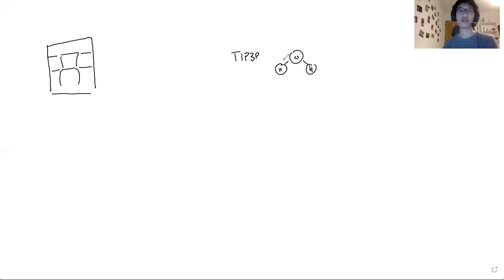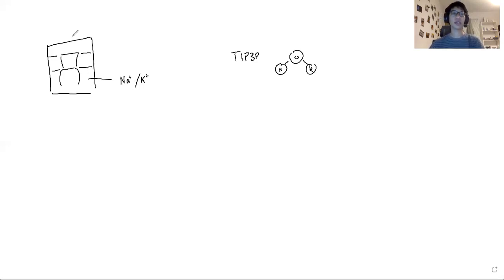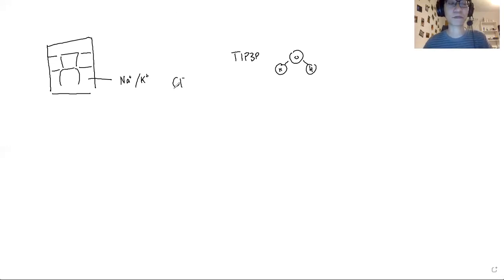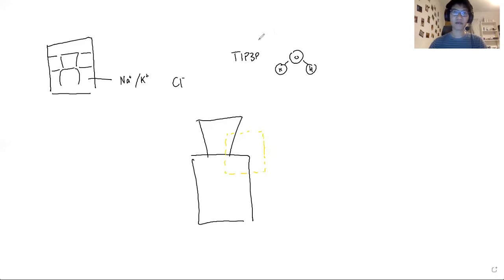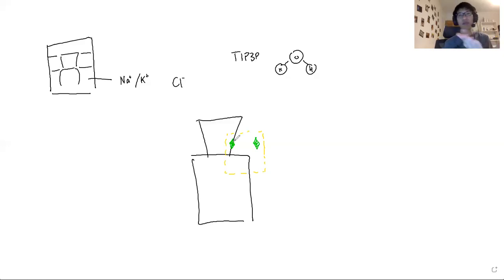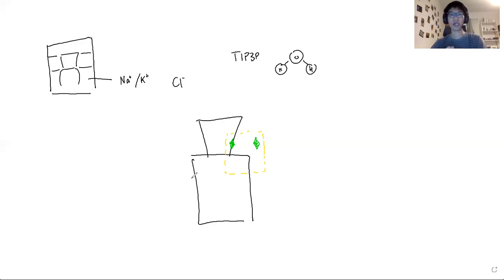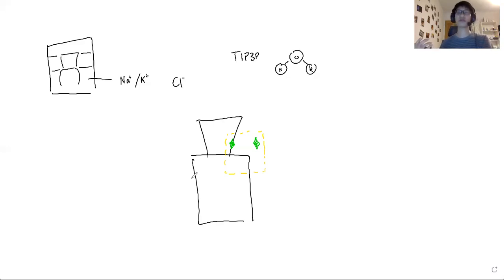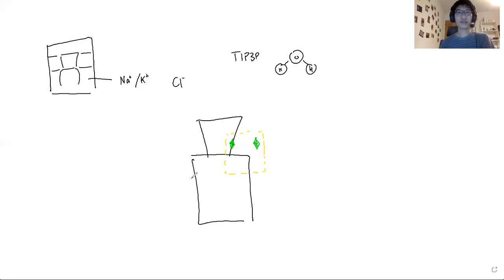OXION DPhil : Computational Biochemistry session Part 4 : Ligand, Solvent and ions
This is a  lecture usually given in the MT to the first year OXION DPhil student to introduce them to the power of recent computational tools and development. The lecture will discuss how MD simulation is helping us to understand the structure and finishing off with a short PyMol tutorial.